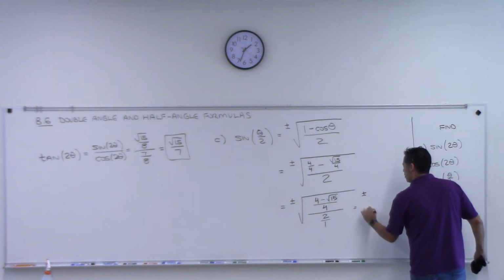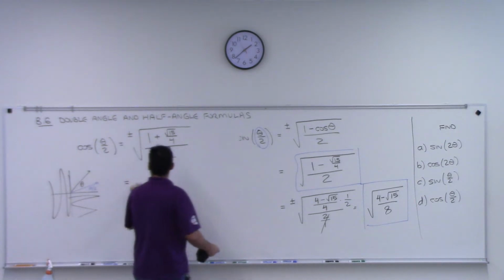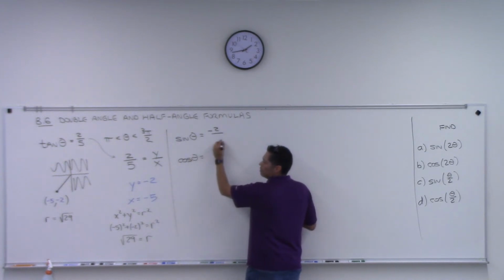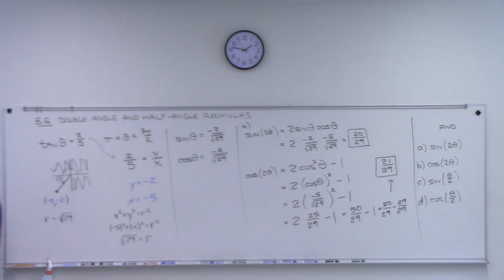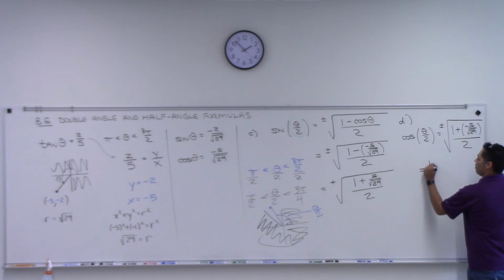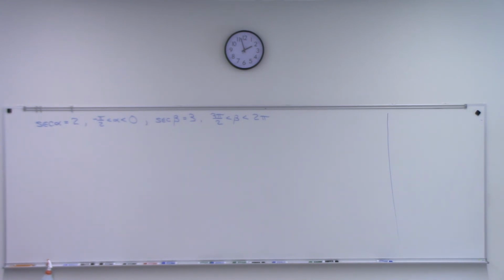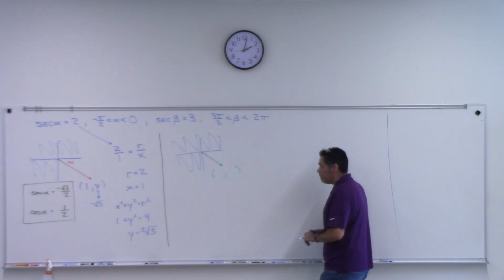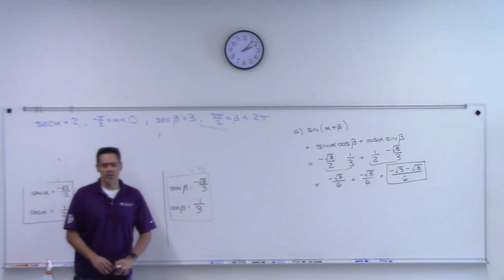2412 11-3 part2